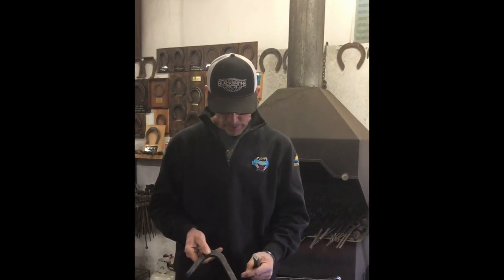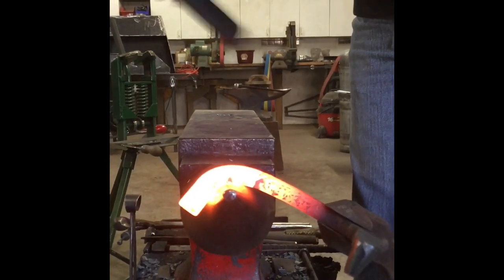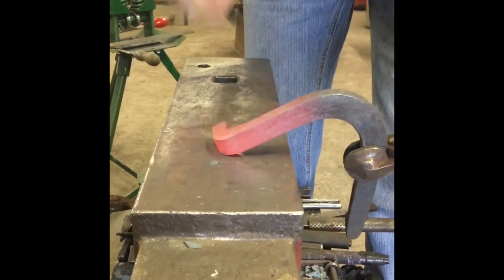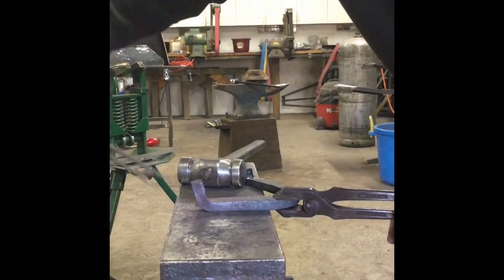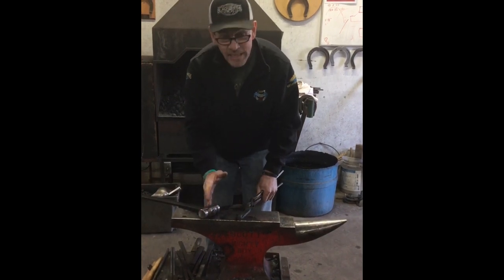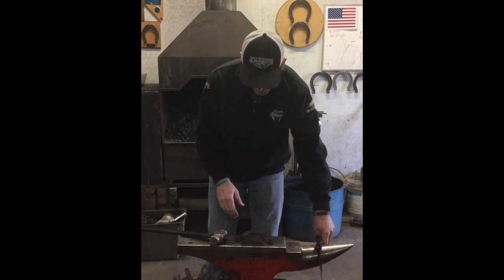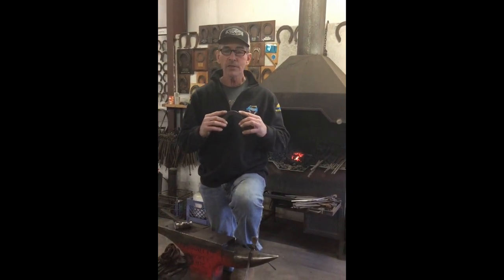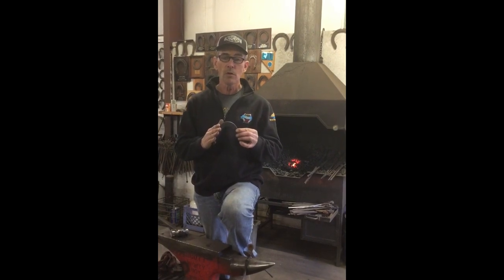Come Along With Craig And Make A Roadster. Day 3: Lateral Branch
Join along as Craig Trnka walks you through the steps of making a roadster. The idea is for you to follow each day, take a picture of your progress and share that with us. Ask Craig your questions, tell him what you are having trouble with and we will go on to the next step tomorrow.